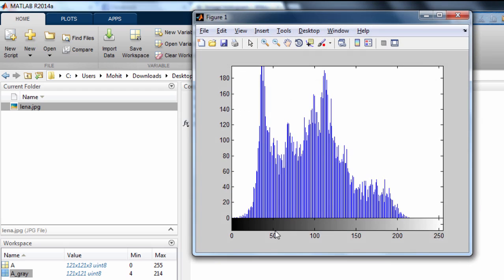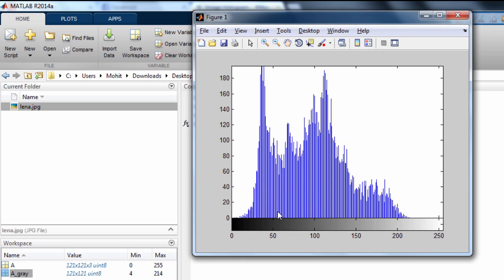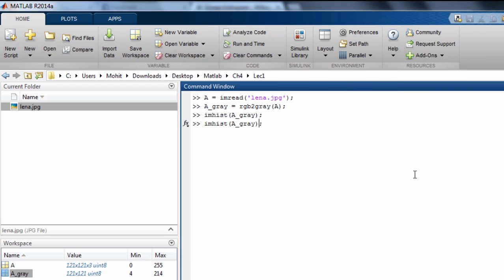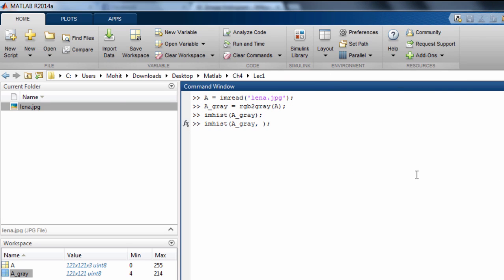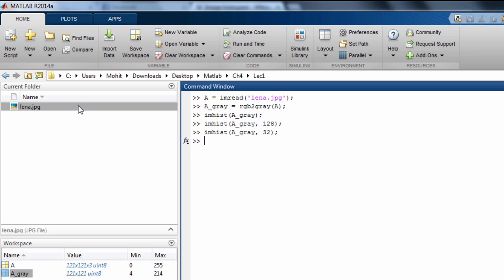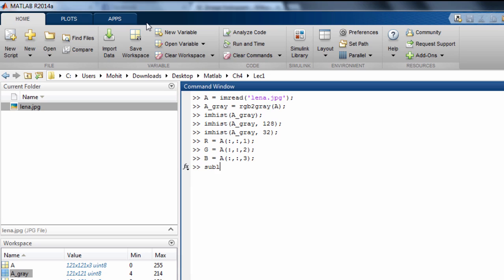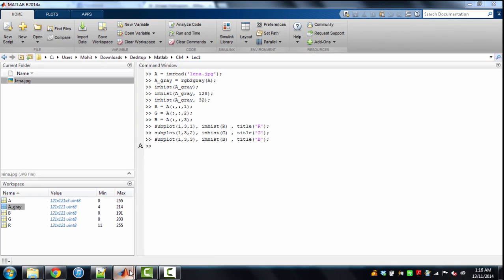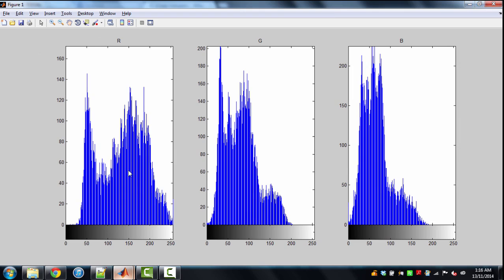Histogram Equalization - Lec 1 of 3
Learn about histogram equalization and how to do it in MATLAB with examples.

For complete course on image processing using MATLAB, join my course at a amazing discount of 90%